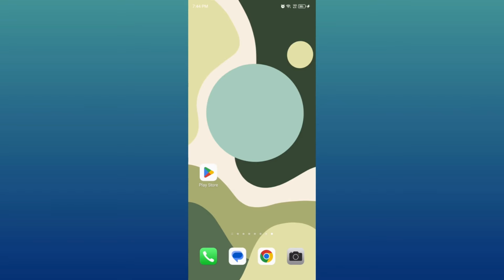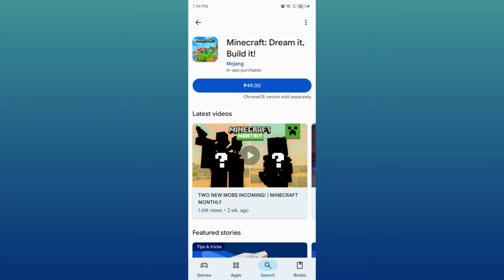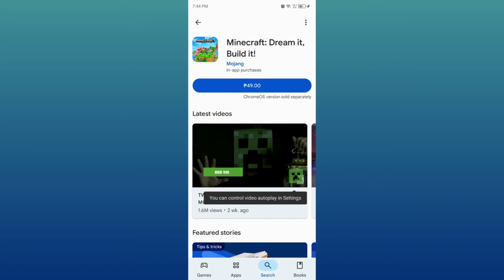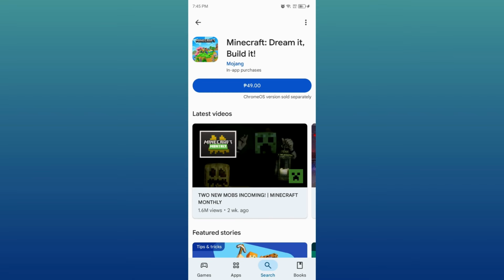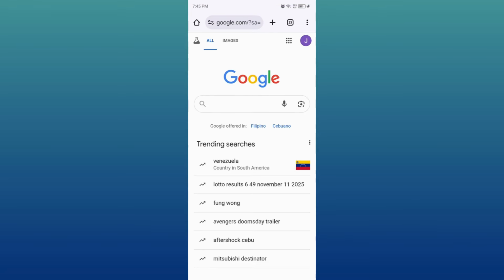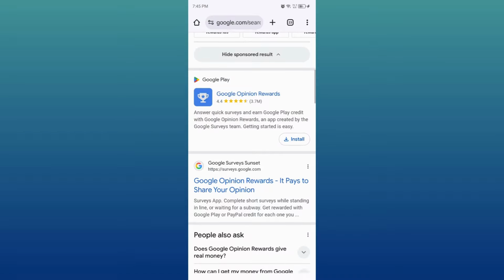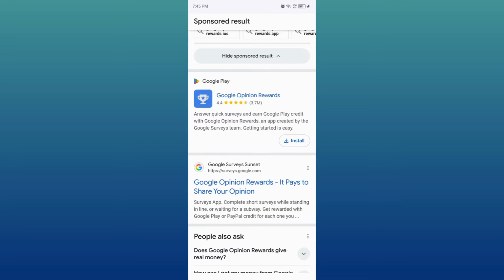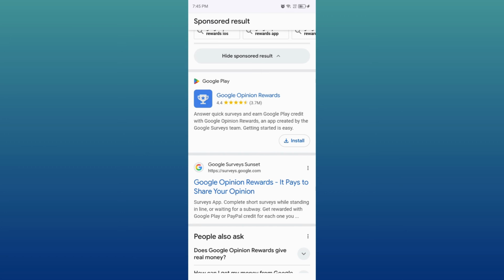HOW TO DOWNLOAD MINECRAFT FOR FREE ON MOBILE (NEW UPDATE 2026)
Want to play Minecraft for free on your mobile? 📱 In this full 2025 guide, I’ll show you every official and safe way to download and play Minecraft on Android and iPhone — no unofficial APKs or risky downloads.

✅ How to access the Demo version from Mojang’s official sources
✅ How to find sales and discounts on the App Store & Play Store
✅ How to sync progress with your Microsoft account
✅ Tips to avoid fake APKs or scam websites
✅ What the trial includes and how to upgrade to the full version later

Everything in this video is official, legal, and updated for 2025 — perfect for new players trying Minecraft safely on mobile!